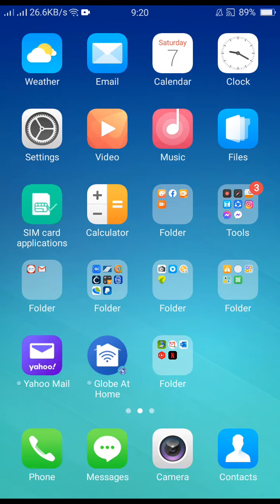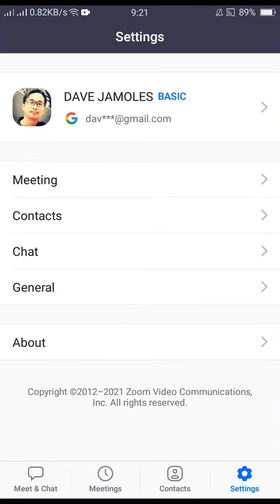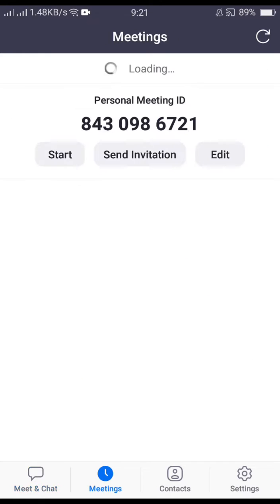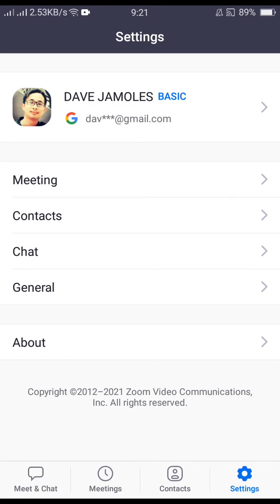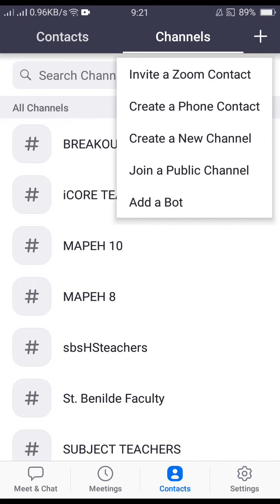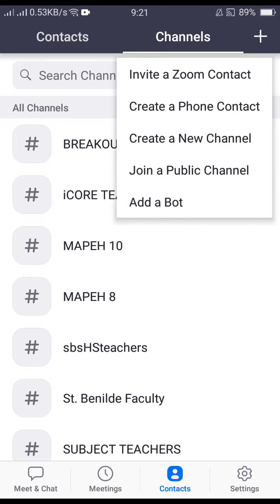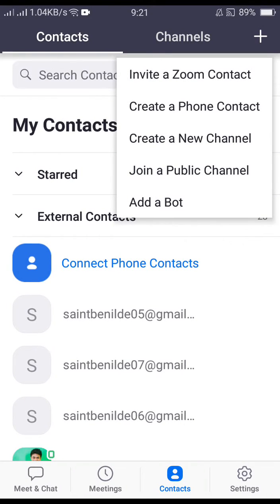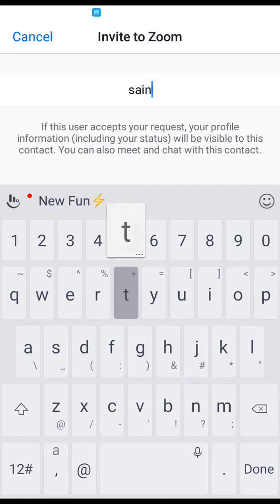How to add contacts in your Zoom account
Video tutorial on how to add contacts in your personal Zoom account